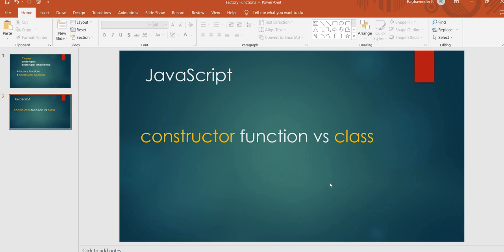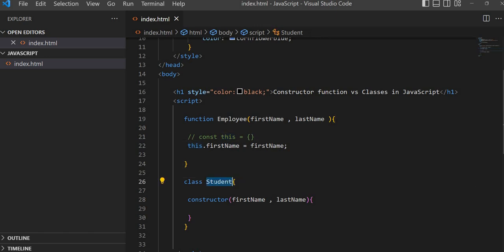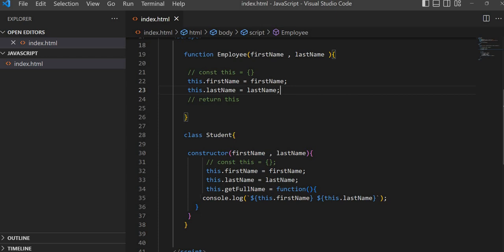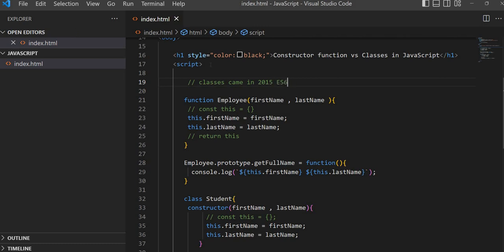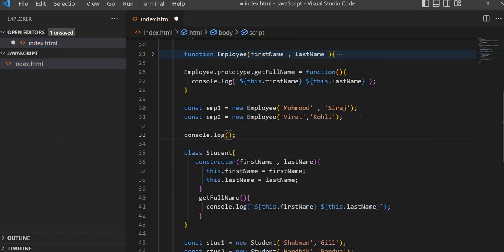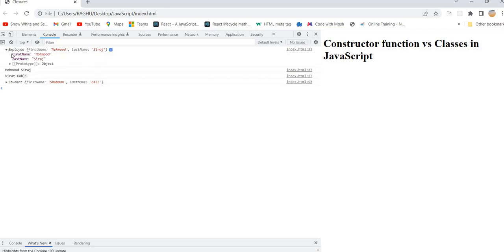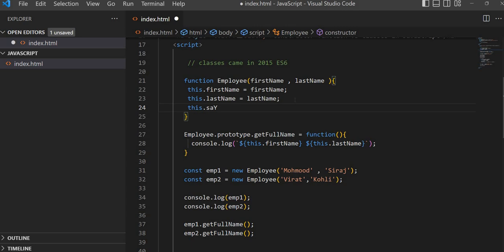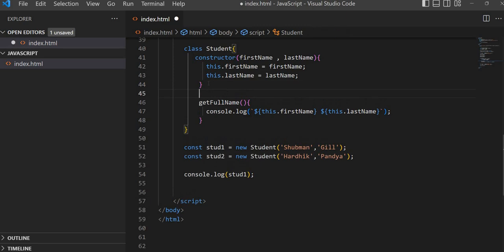class vs constructor function JavaScript